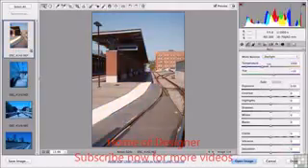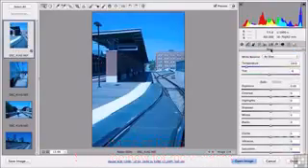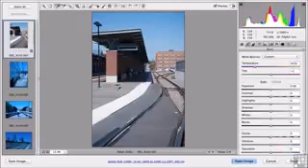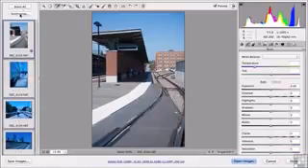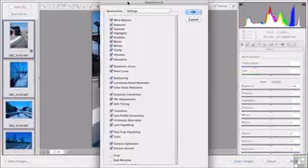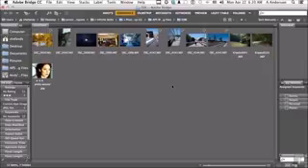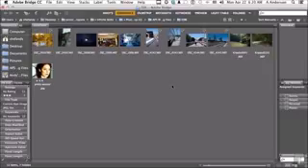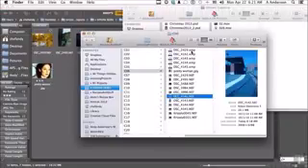Photoshop cc tutorial for beginners Chapter 06 Part 07 Working With Multiple Images